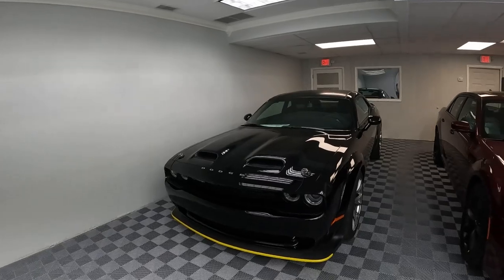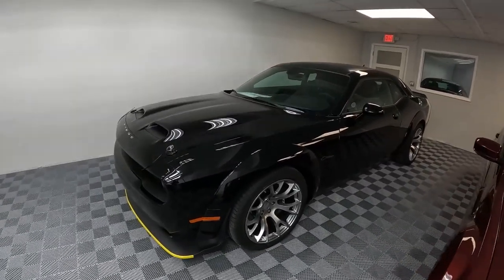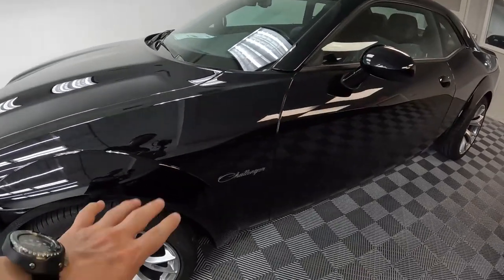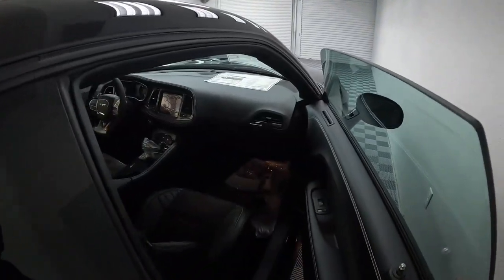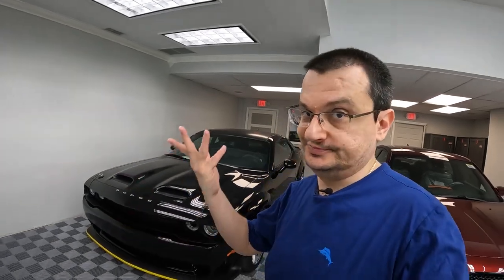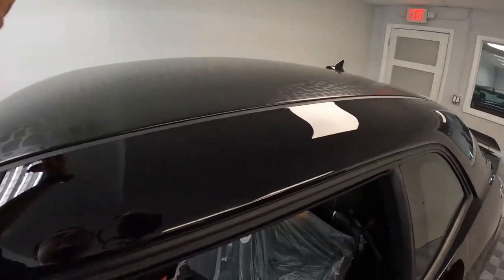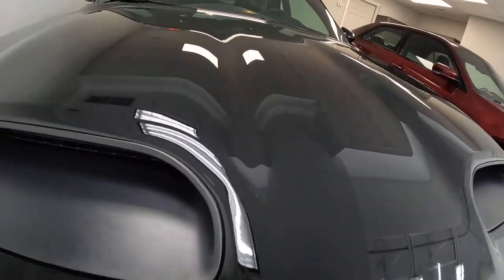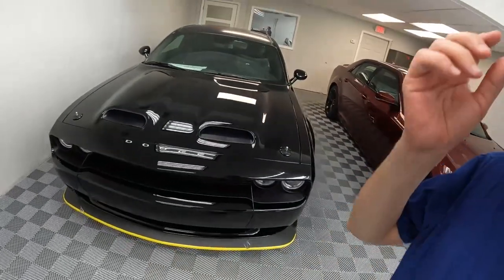2023 Dodge Challenger Black Ghost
This is IT folks. No more real muscle cars.  2023 Dodge Challenger Black Ghost. 1 of 300.